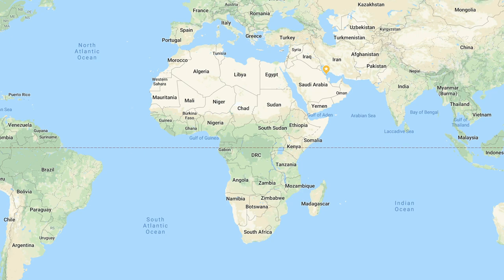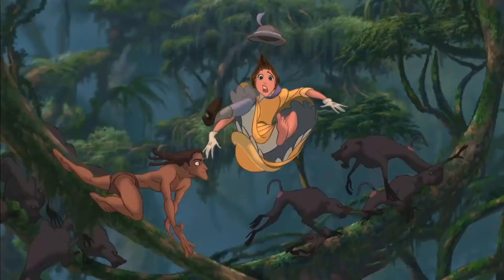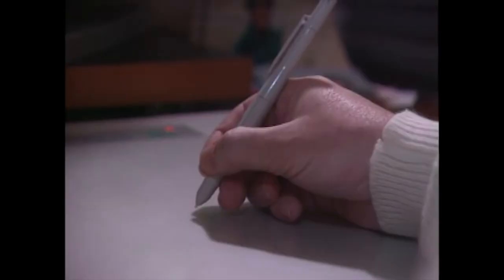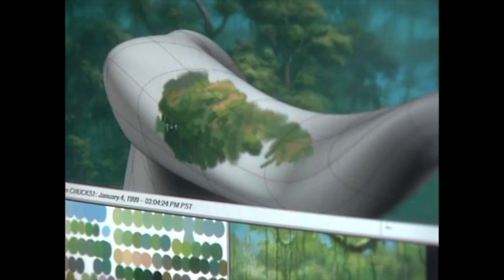The Hidden CGI In Tarzan and Treasure Planet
In this video, about the merging of 3D and 2D animation through deep canvas technology, I show how 3D objects were used to enhance 2D animated movies like Tarzan.

⏲ Timestamps ⏲
00:00 Intro
00:18 What is Deep Canvas
00:56 How Deep Canvas Works
03:14 Disadvantages of Deep Canvas
03:31 Virtual Sets
04:26 Outro